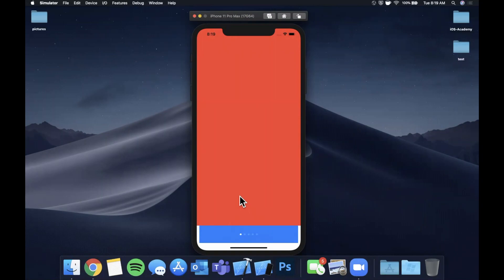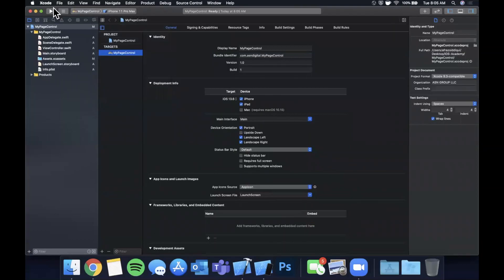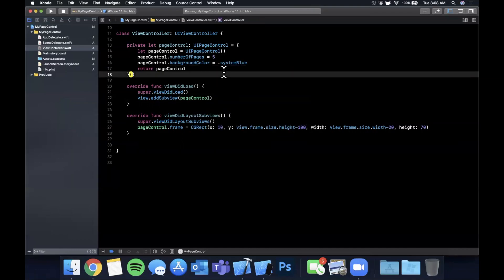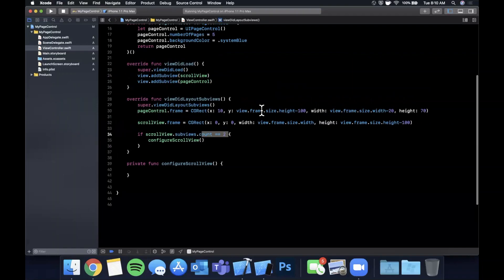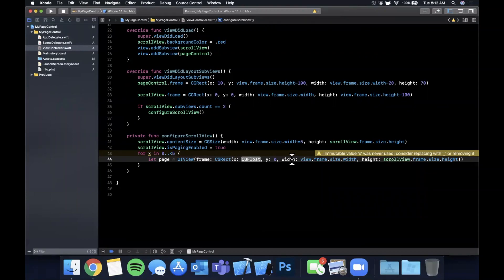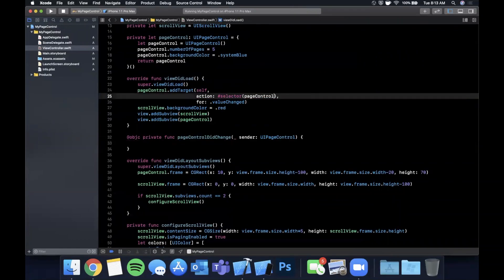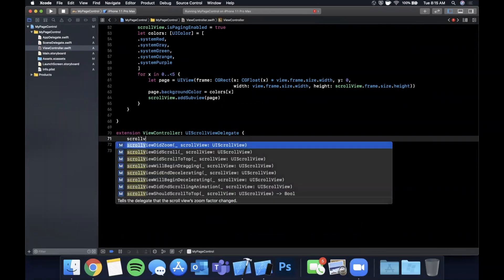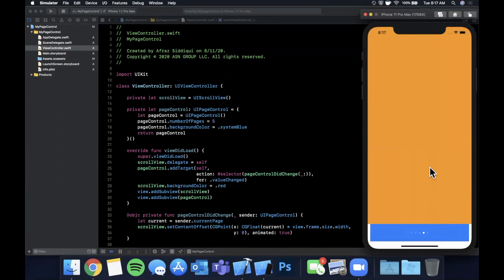Page Control / View Pager in App (Swift 5) - Xcode 11, iOS for Beginners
In this video we will learn how to create page controls and hook them up to scrollviews in your iOS App using Swift 5 and Xcode 11. Page Controls are a great way to show the user how much content remains and what page they are on.